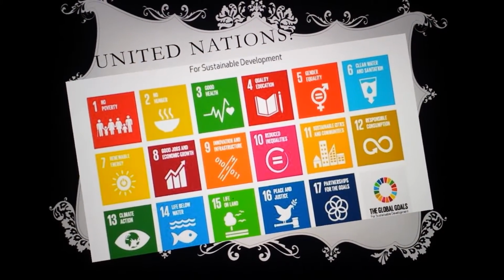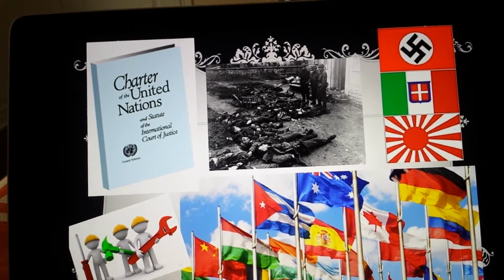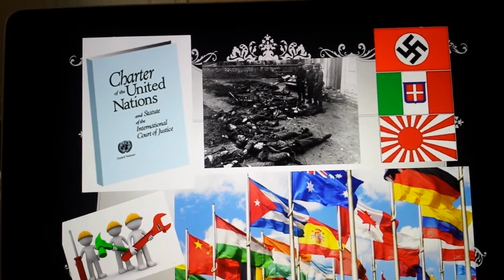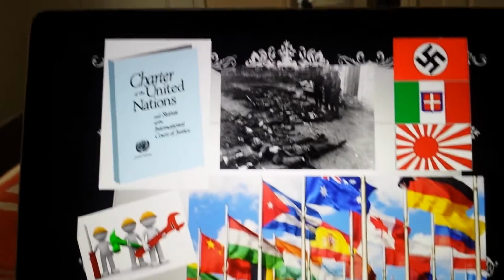Akua Dansua- UN Secretary General